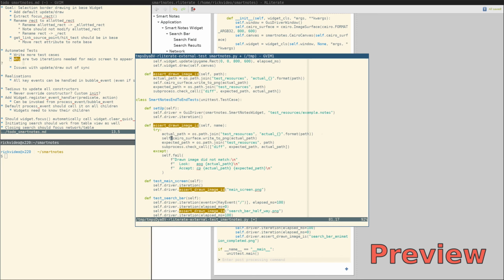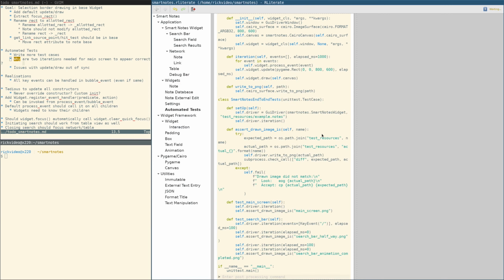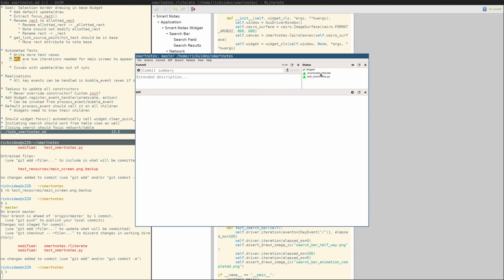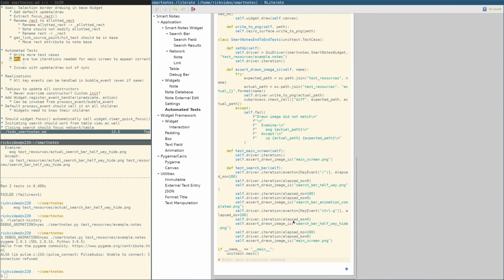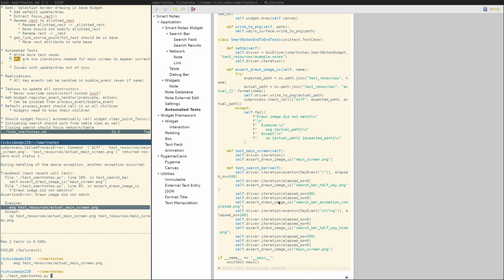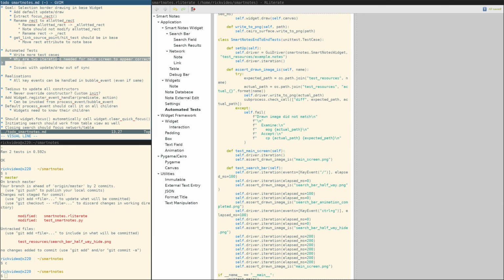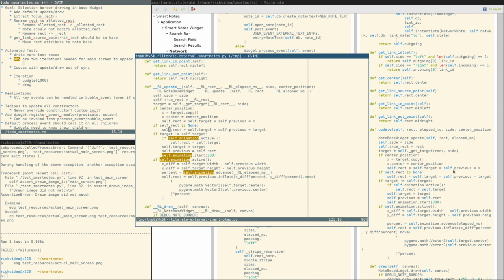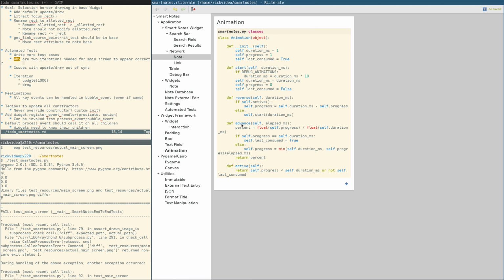Smart Notes Hacking Session #13: Improve Search Bar Test